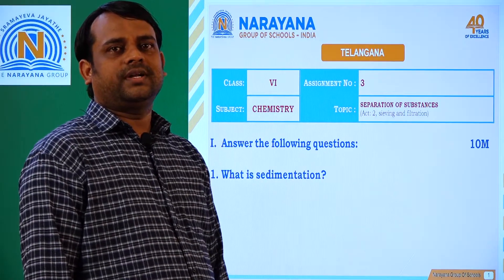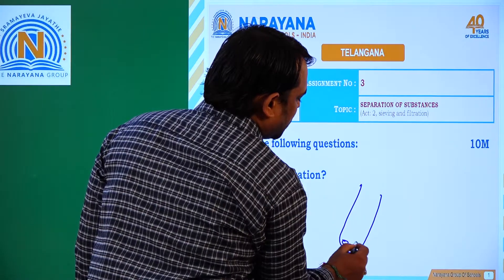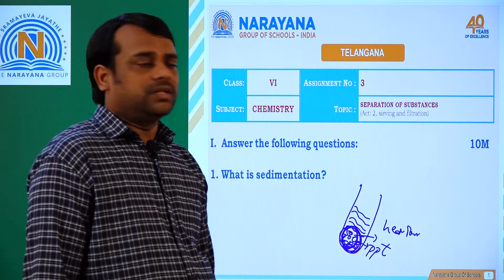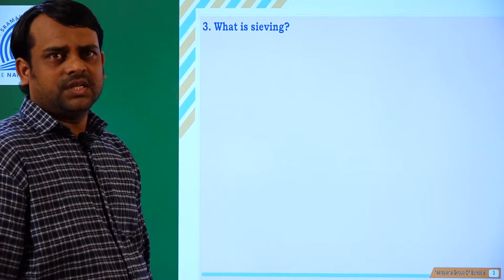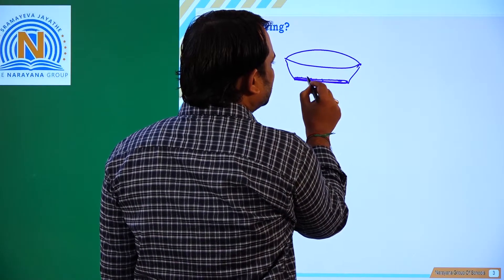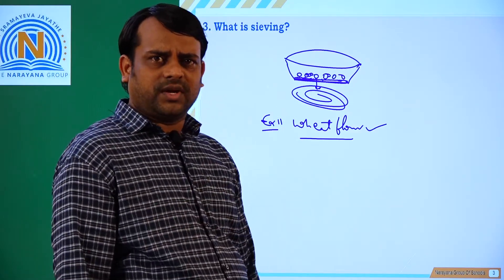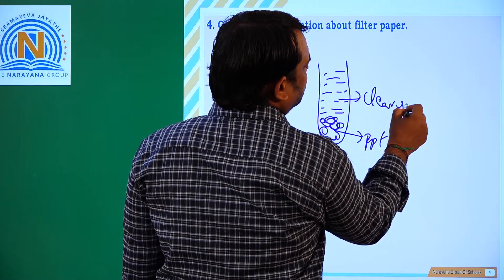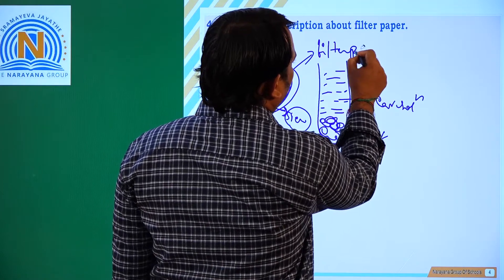TS VI CHEMISTRY ASSIGNMENT 3 QP 14 09 2020